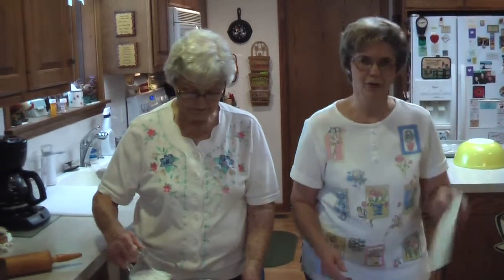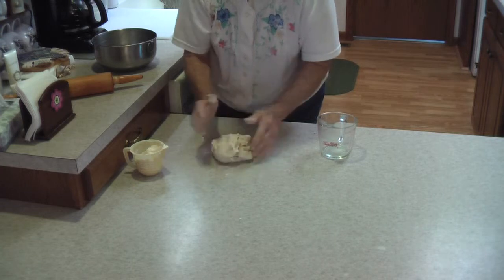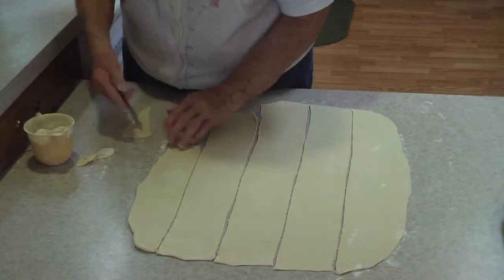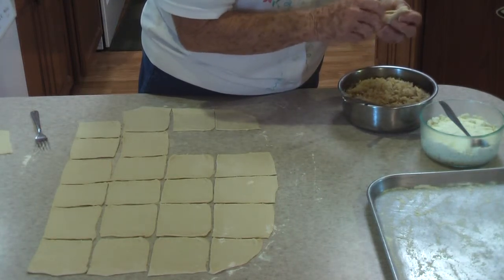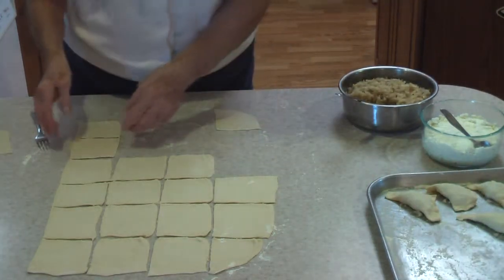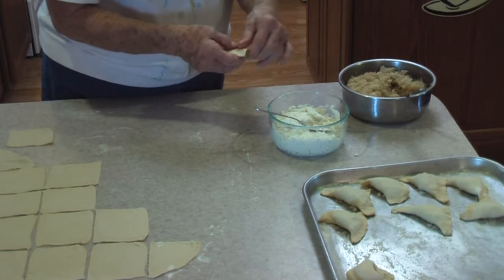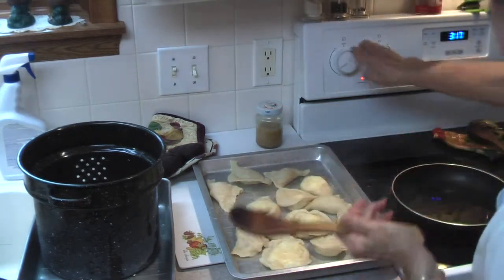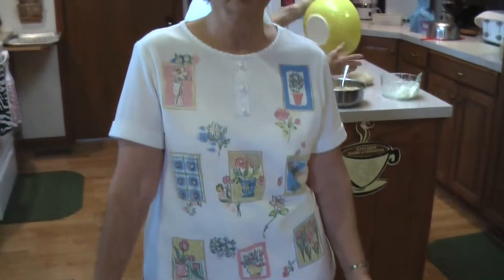Kraut and Cheese Beroggi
This is a demonstration of making Beroggi.